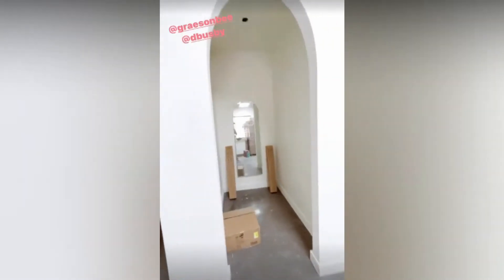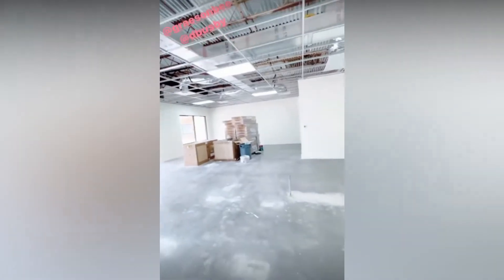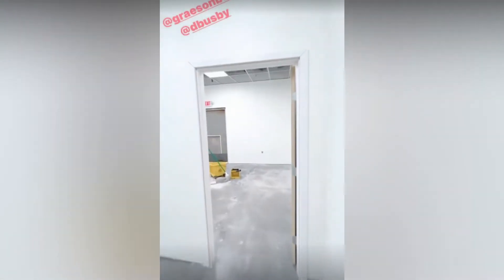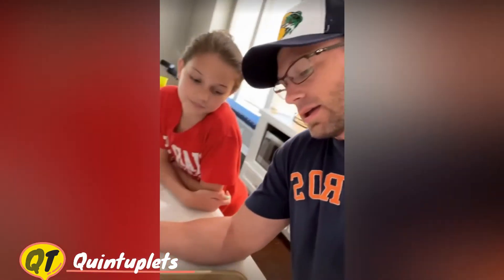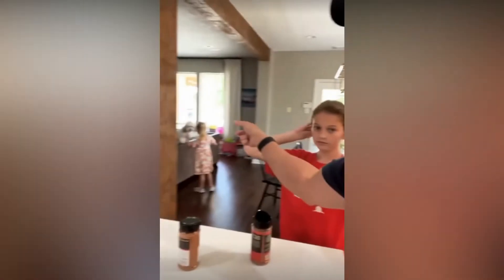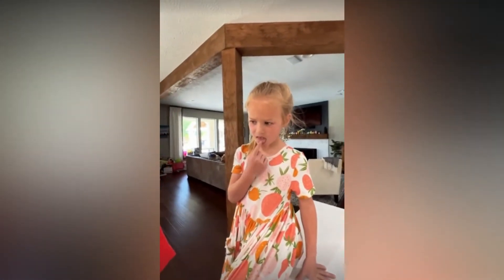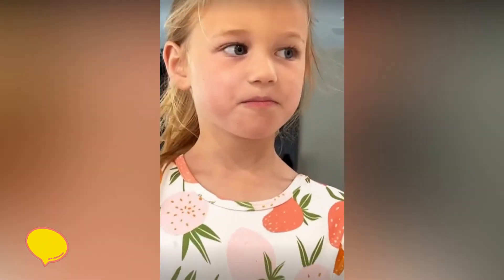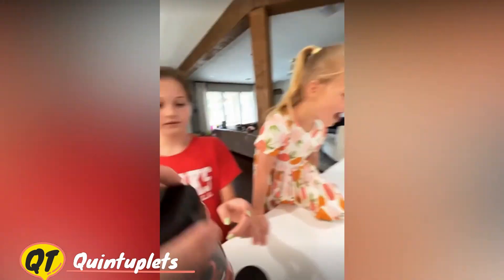Busby"Chicken drum stick today!!!!! I Really Like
Busby Family Official Shop was created by Danielle Busby to share her inspiration on faith & family and a way to help others through philanthropy.

Busby Family Official Boutique, Graeson Bee ?? carries head to toe looks for the whole family! Shipping to US and Canada!